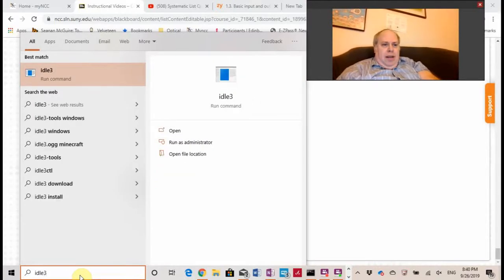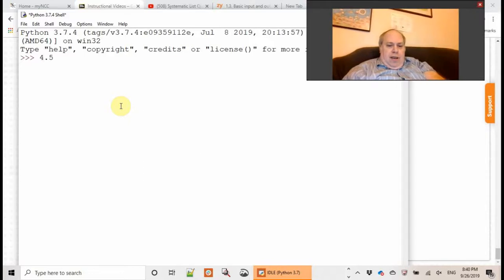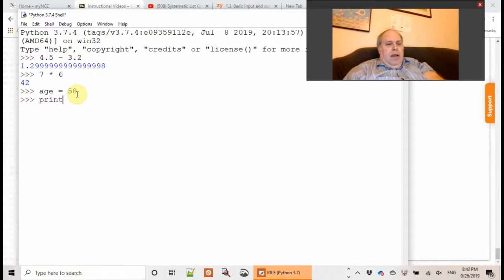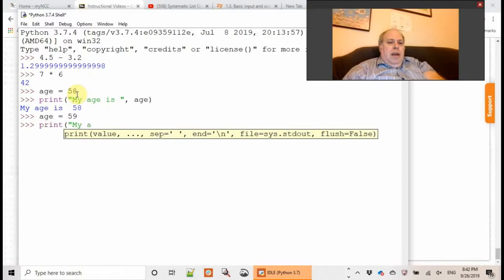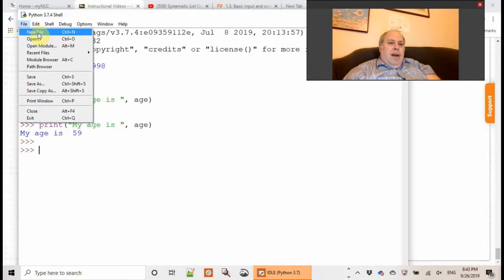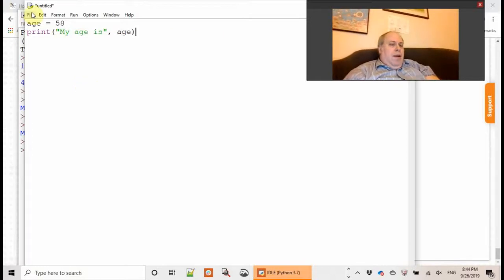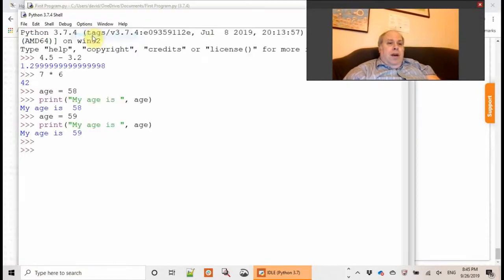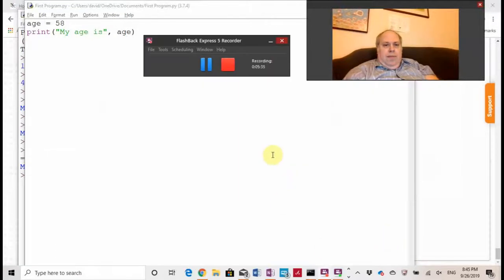Programming with Idle3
Introduction to using idle3 for python programming